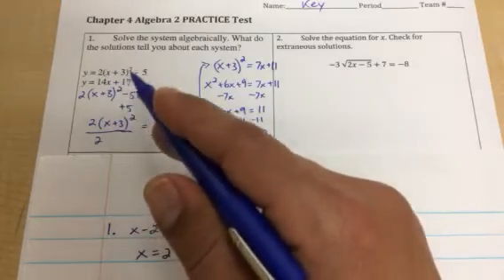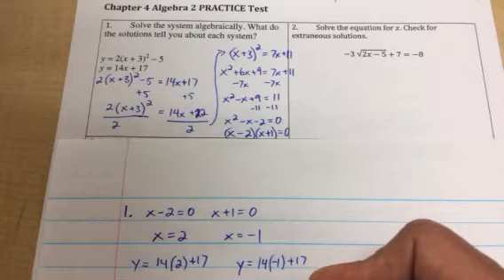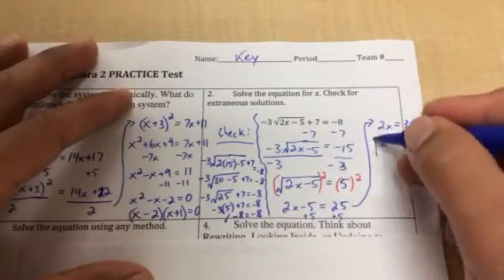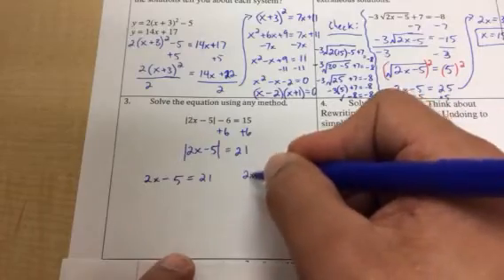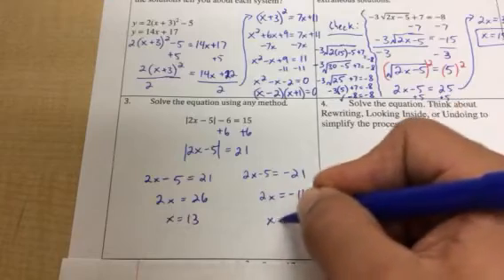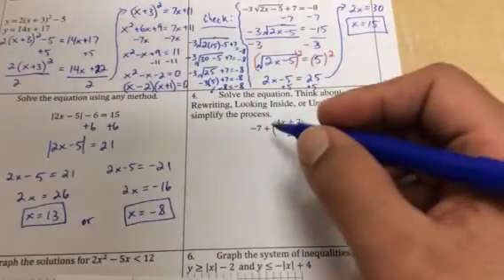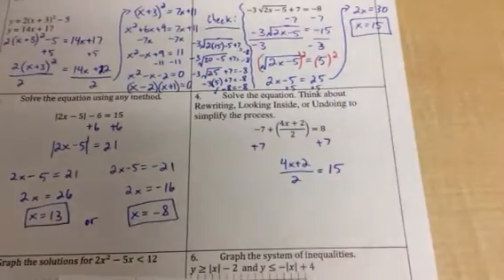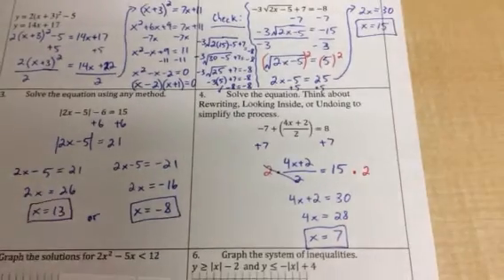Chapter 4 Algebra 2 Practice Test (part 1)